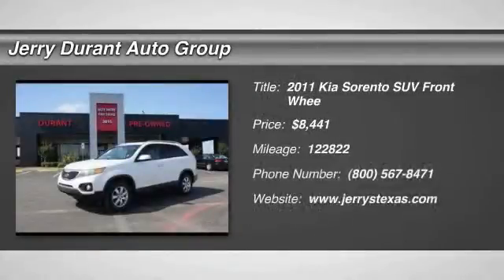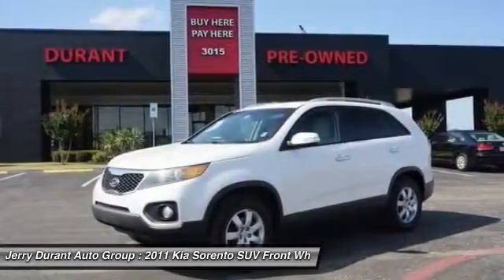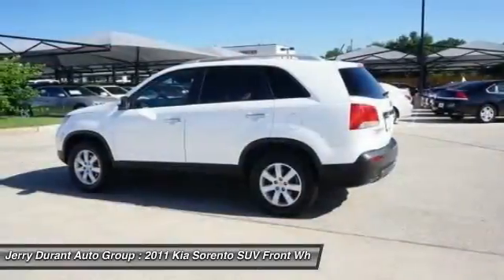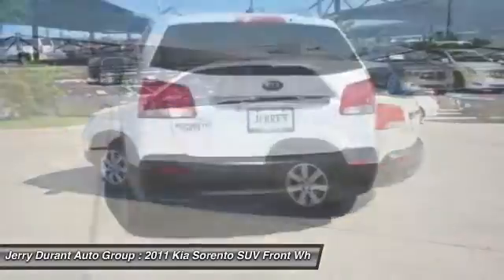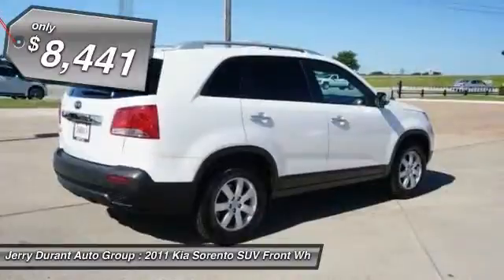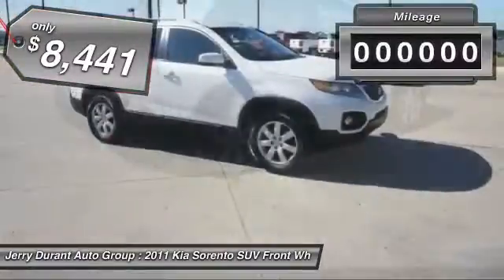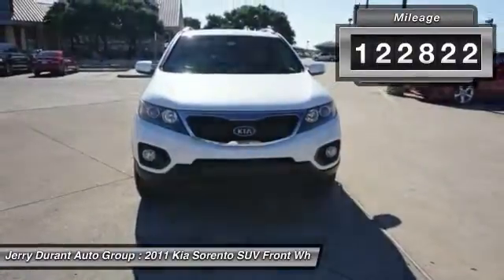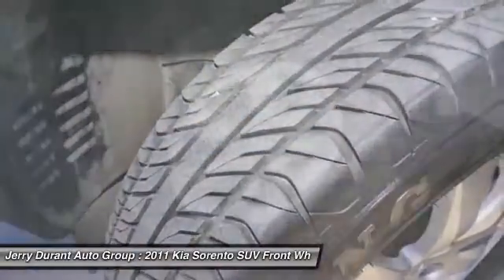2011 Kia Sorento Weatherford TX QBG090427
2011 Kia Sorento LX

For more information, please contact (or ask for upon arrival) one of our Internet Managers , Barry Shannon, Steve Block, Lester Razo, or Juan Lopez, Please call for availability @ 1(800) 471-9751 All of our vehicles go through an extensive checklist to make sure they will pass Jerry's quality testing, mechanically, interior and exterior. Rest assured with your purchase of this pre-owned Sorento LX. Because a CARFAX BuyBack Guarantee is included, you have built-in peace of mind to drive off the lot confidently. With its full CARFAX one-owner history report, you'll know exactly what you are getting with this well-kept Kia Sorento. This SUV gives you versatility, style and comfort all in one vehicle. This pre-owned Sorento looks like new with a clean interior that's been well-kept. If you are looking for a stunning vehicle with an equally impressive entertainment package, look no further than this amazing ride. When this vehicle was shipped from the factory, Kia decided that no option should be left off of this magnificent automobile. So, if you're in the market for a Sorento LX that is equipped with copious amounts of options, then Jerry's GM Preowned may just have the perfect vehicle to suit your needs. The new Sorento is sized between more compact crossover models like the Honda CR-V and Toyota RAV4 and mid-size models such as the Honda Pilot and Toyota Highlander. Altogether, it's a little more maneuverable than the larger vehicles while offering just as much practical space. The Sorento offers more passenger space and more cargo space as the previous Sorento, while its modern engine lineup is both more powerful and more fuel-efficient. Kia says that the 276-horsepower output for the V6 is the best in its class, and EPA figures for the 4-cylinder Sorento are among the best for competing vehicles. The Sorento's strong warranty also helps make this a strong choice for families.